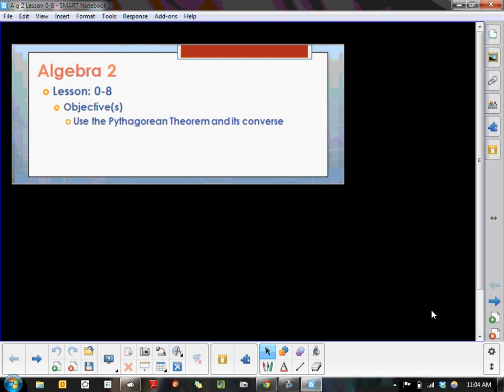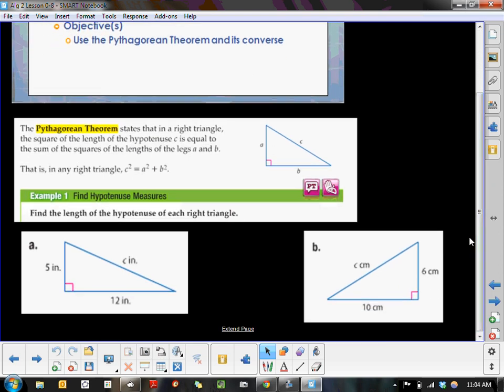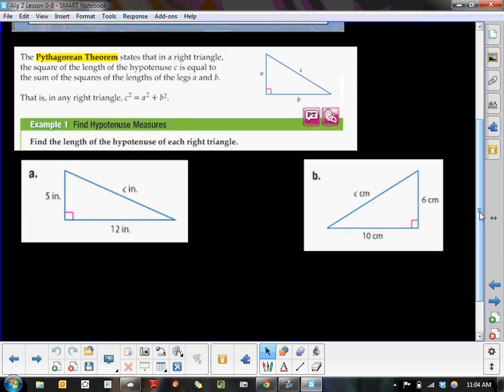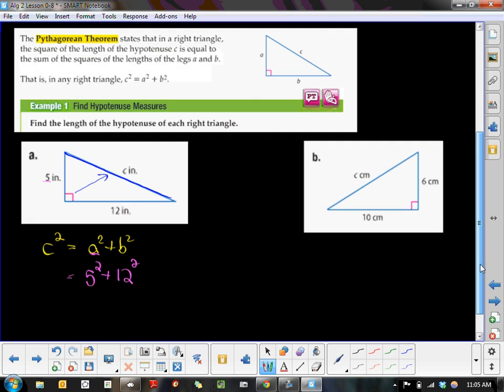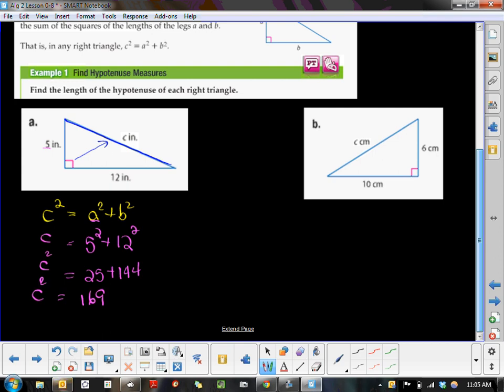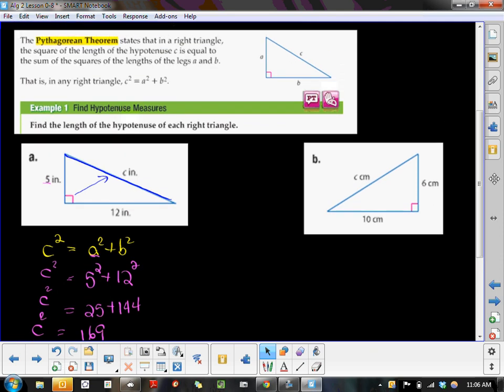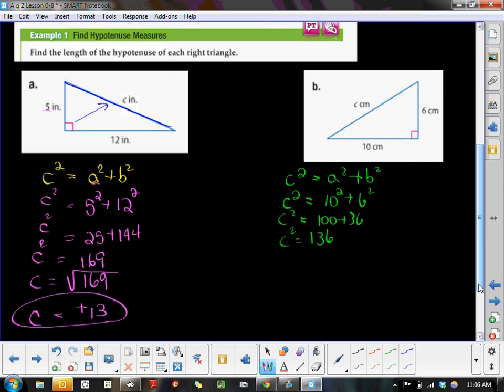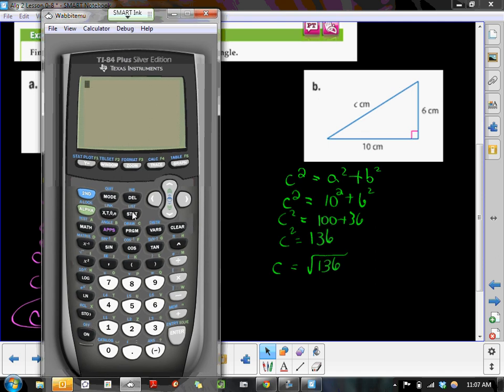Alg2 Unit 0 8 Example 1